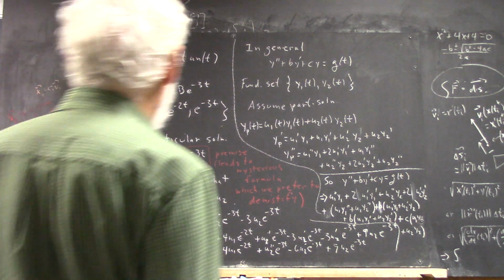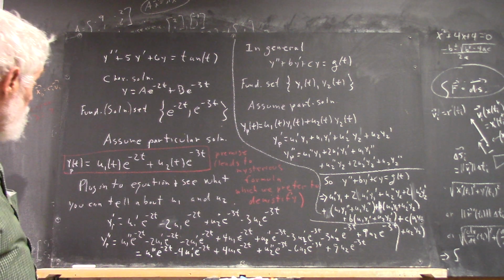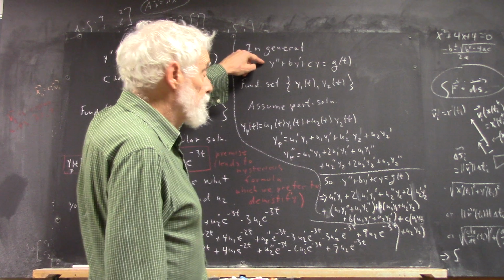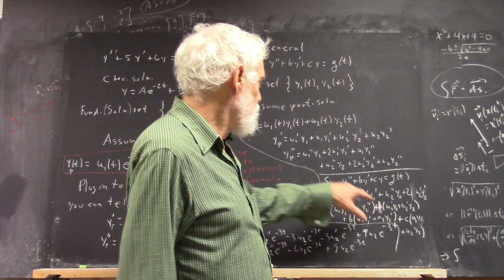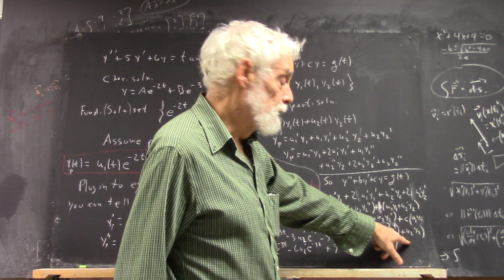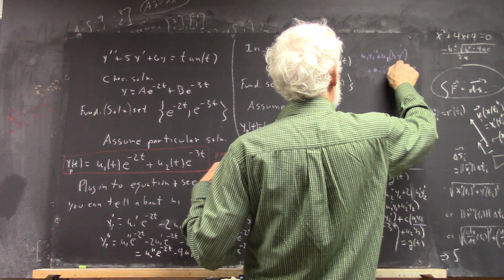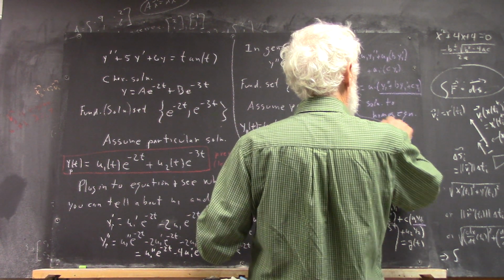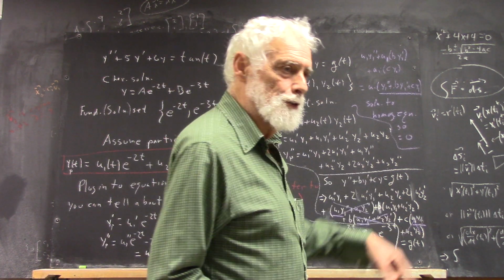dagdiff 3867 premise of variation of parameters substituting trial solution rearranging original